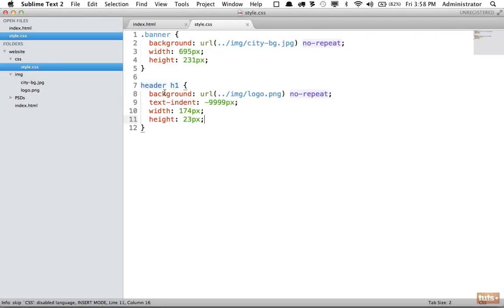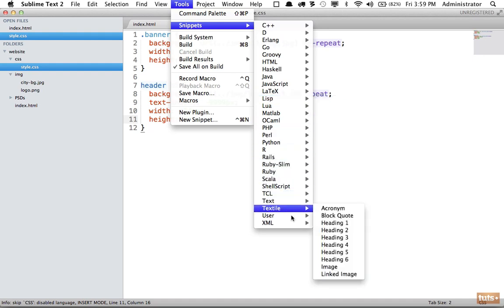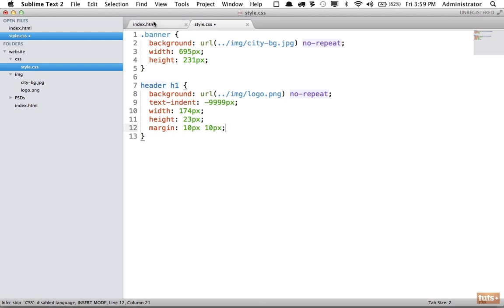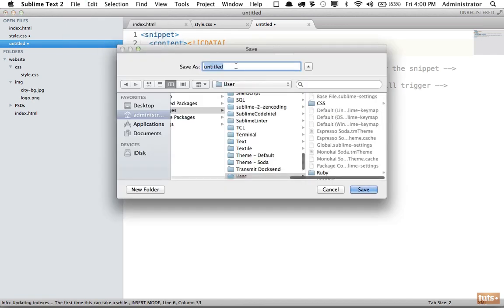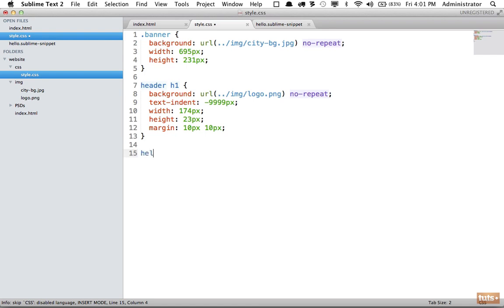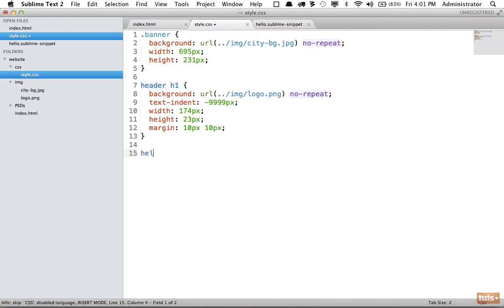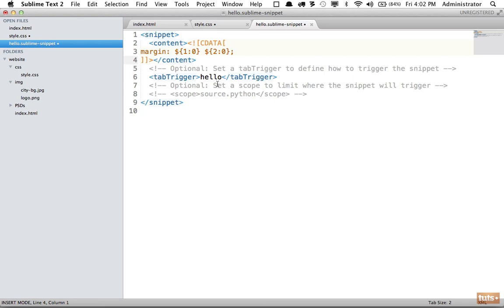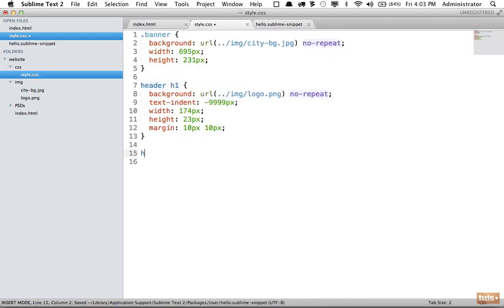WEB DESIGNING FULL COURSELECTURE-28